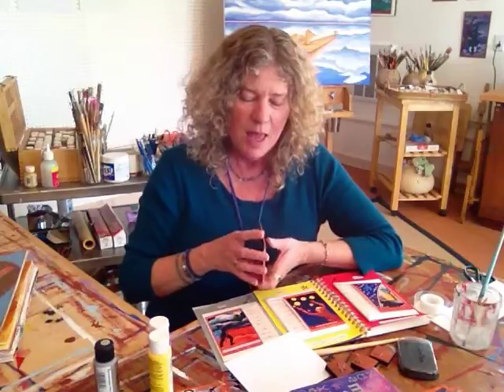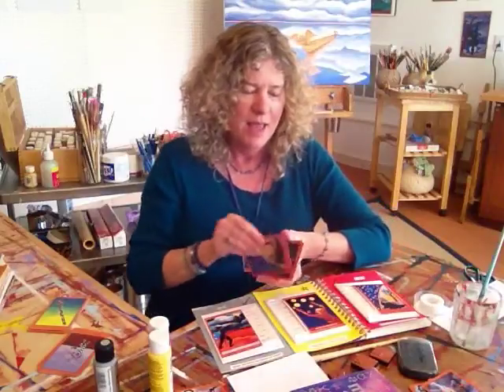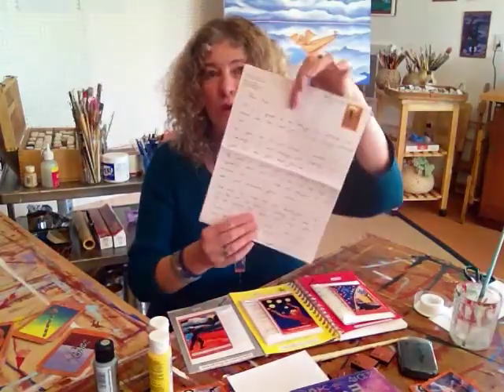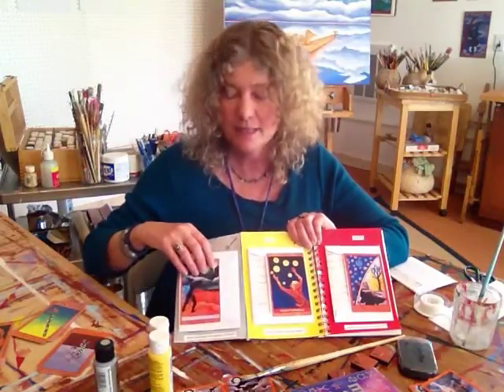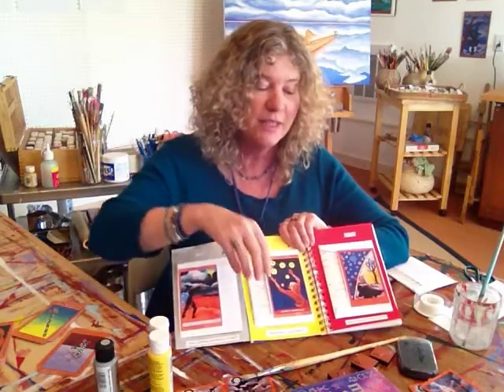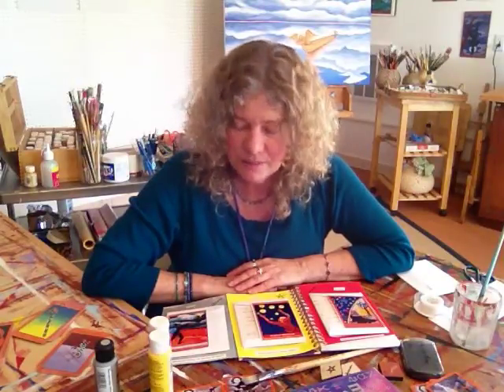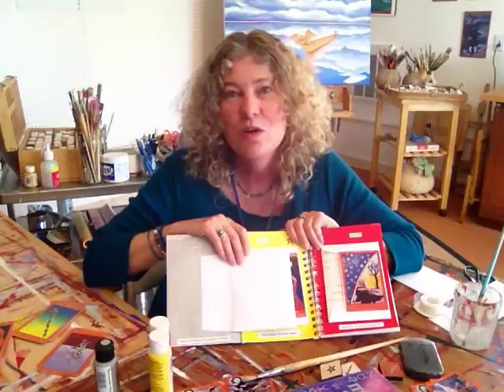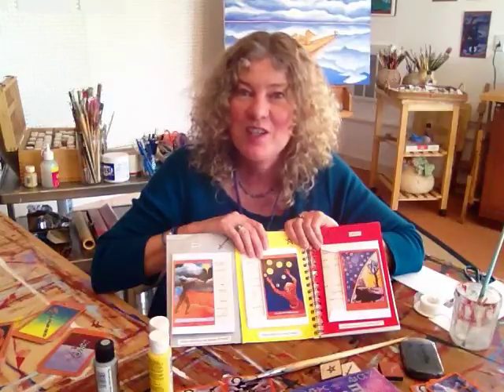Tarot Visual Journaling 3 Workshop - Balancing Mind, Body and Spirit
Tarot Visual Journaling Workshop 3 - Balancing Mind, Body and Spirit.
Find equlibrium in this creative project using the swords, pentacles and wands.